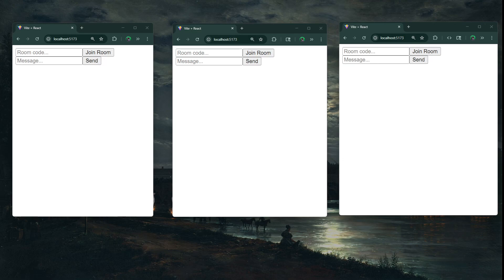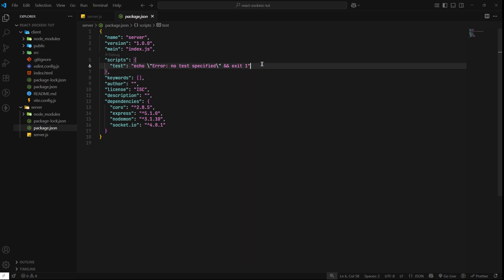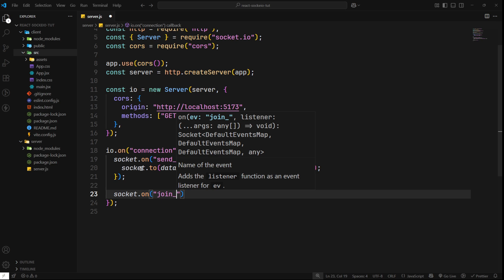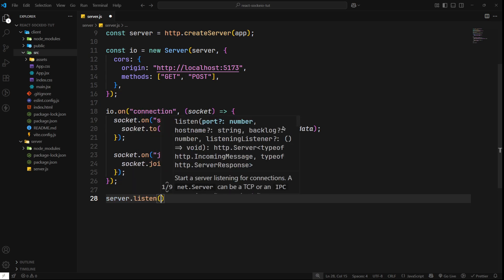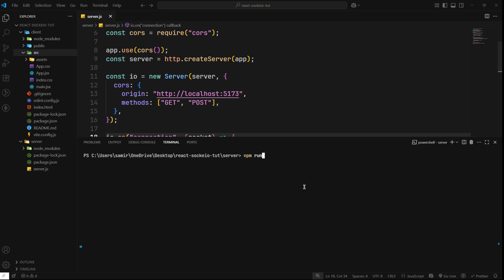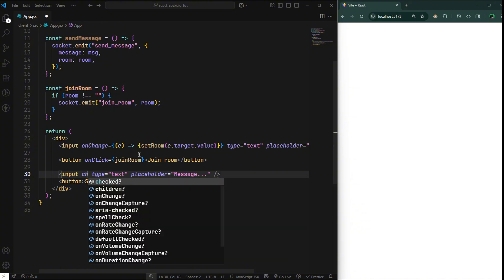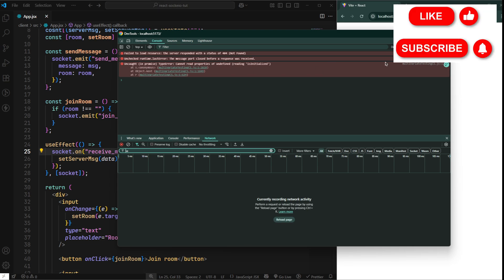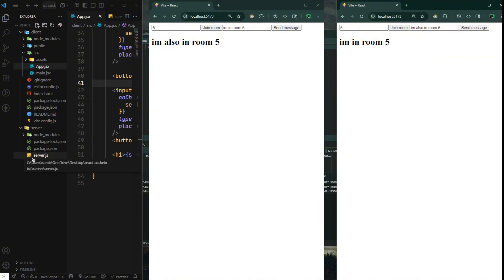Learn Socket.io In Less than 13 Minutes | Socket.io and React.js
What is Socket.io? Socket.IO is an event-driven library for real-time web applications. It enables real-time, bi-directional communication between web clients and servers. It consists of two components: a client, and a server. Both components have a nearly identical API.

What is React.js? React is a free and open-source front-end JavaScript library that aims to make building user interfaces based on components more "seamless". It is maintained by Meta and a community of individual developers and companies.